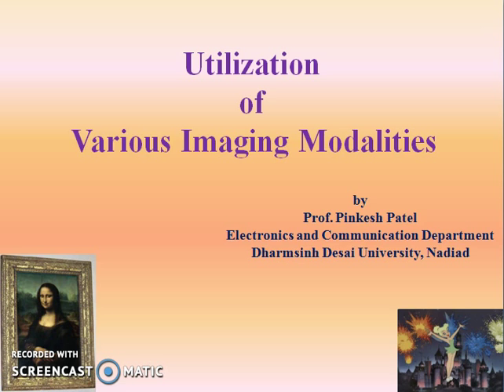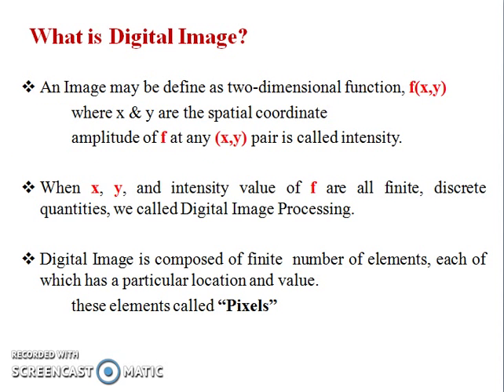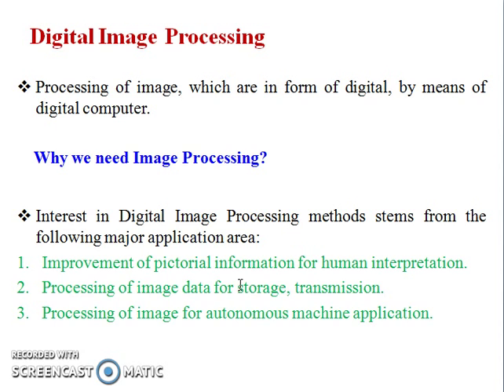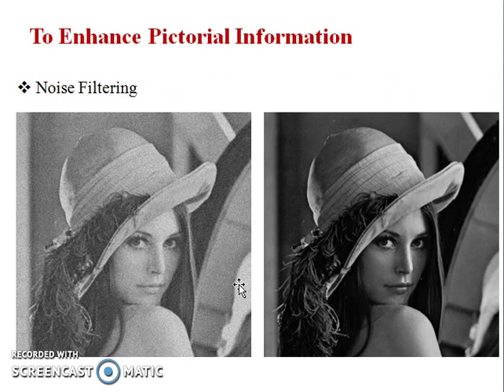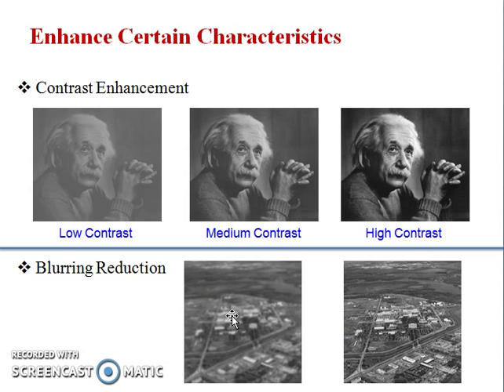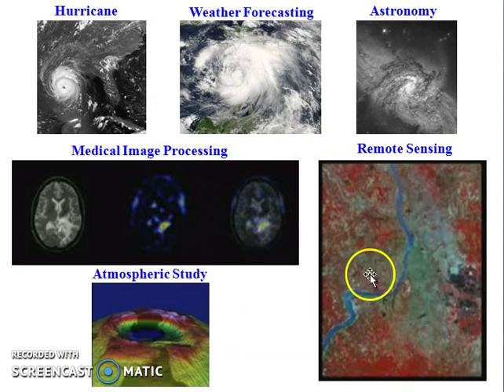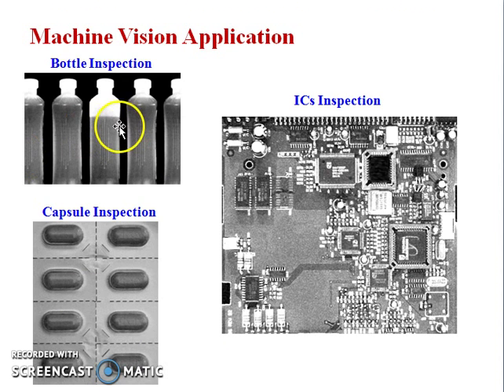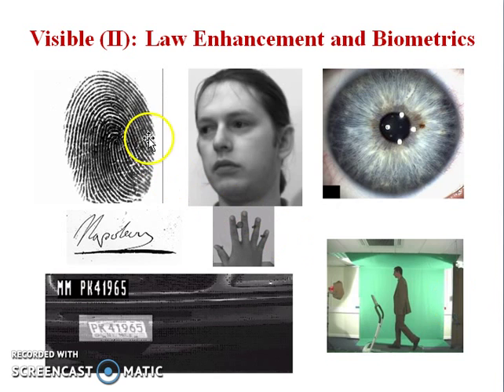Imaging Modality ICT